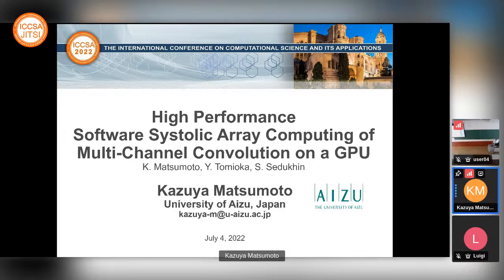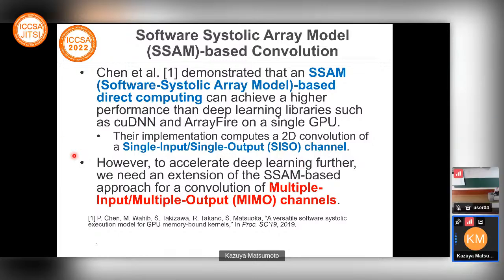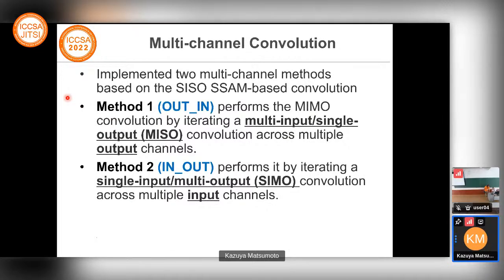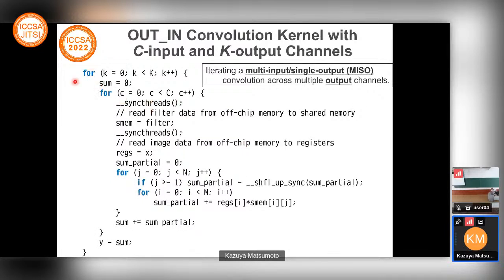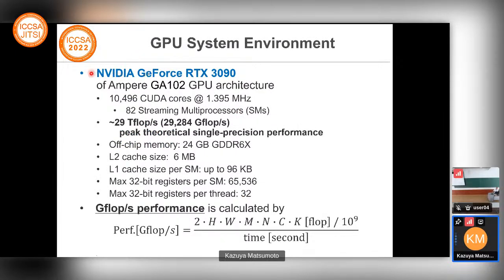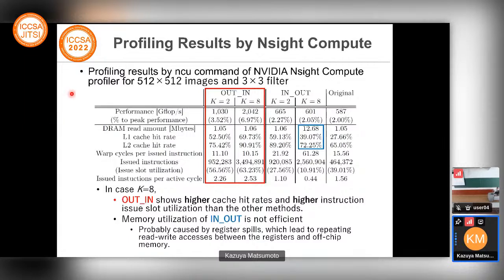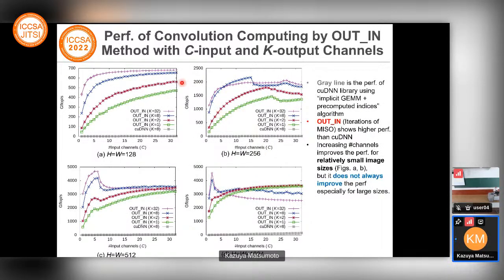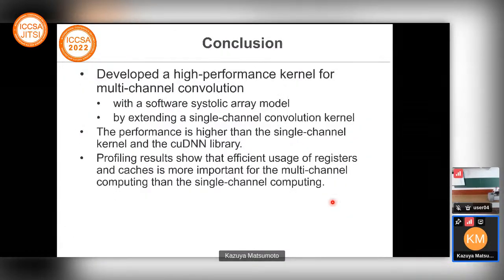ICCSA 2022 4th July Session morning C